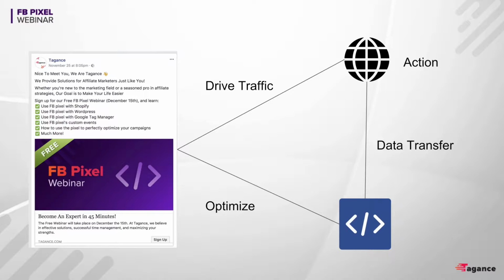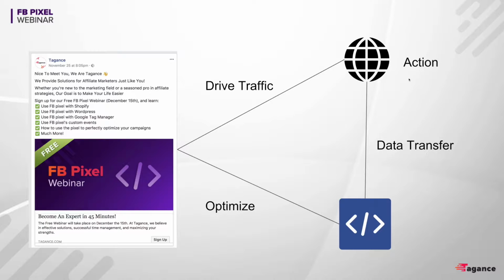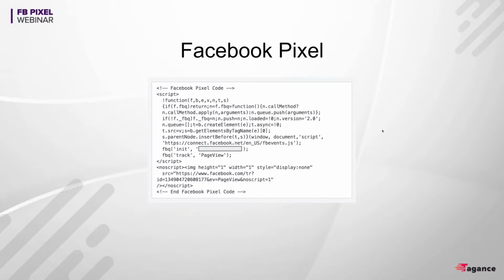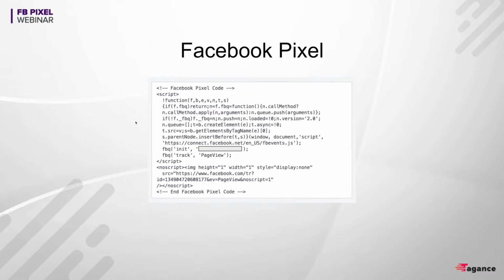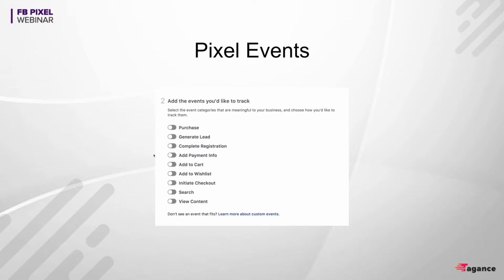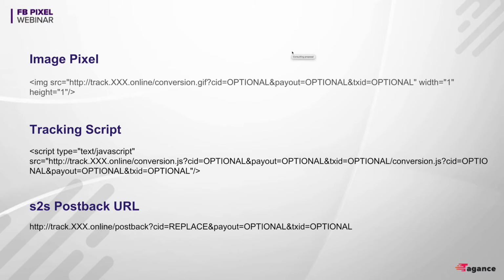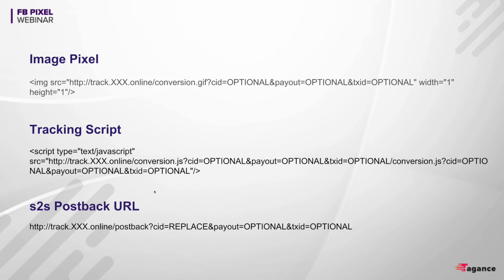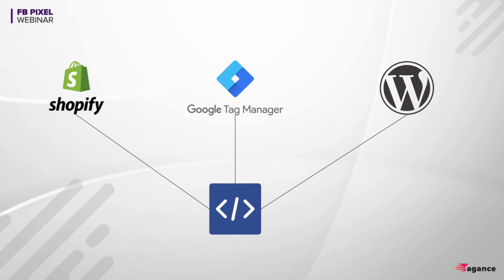Master FB Pixel - 2nd Lecture - Introduction to the Pixel